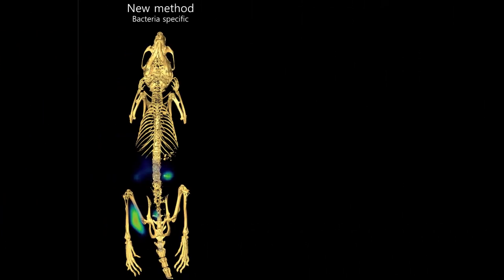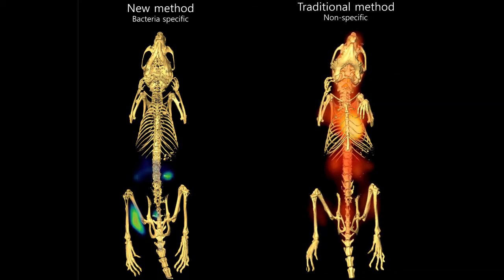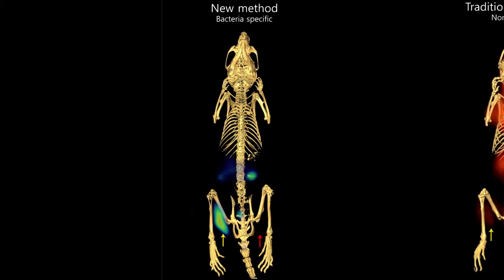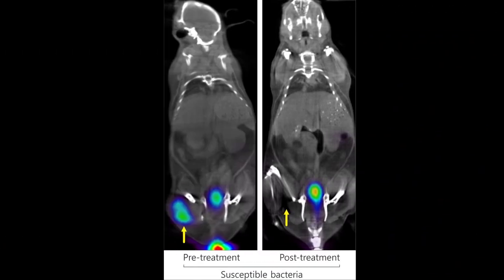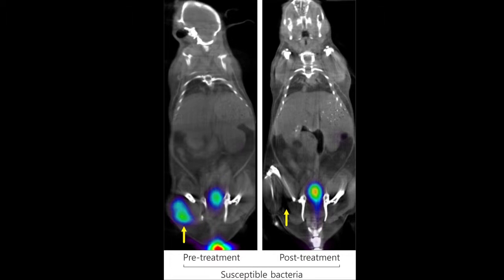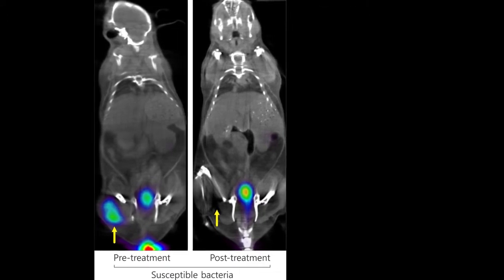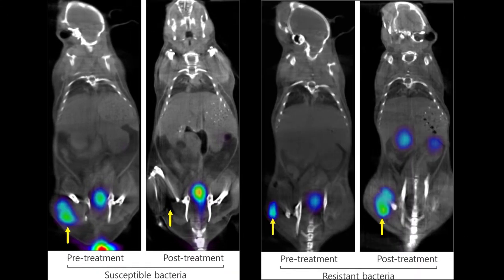New Imaging Probe Detects Drug-Resistant Bacteria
A new molecular imaging probe can detect infection by Enterobacteriaceae in mice, providing an earlier indicator of the species driving the infection than existing probes. It can also detect antibiotic-resistant strains of the bacteria and distinguish between true infection and sterile inflammation. If the technique works as well in humans, it could potentially transform how bacterial infections are diagnosed and treated (protocols for which have remained more or less the same over the past 50 years).